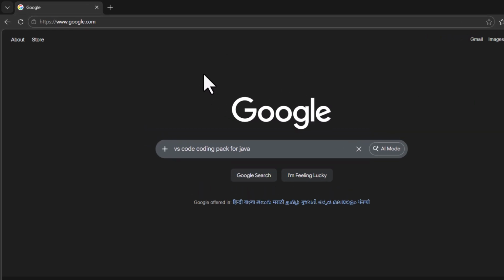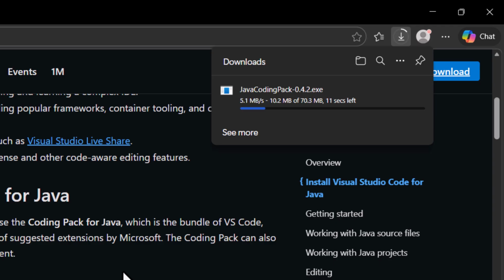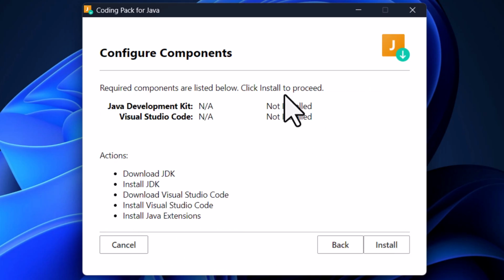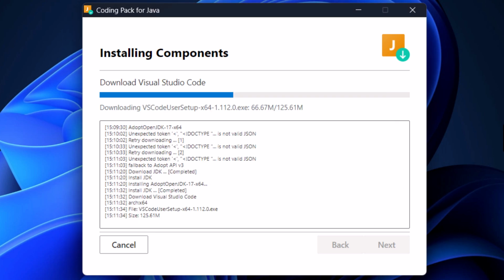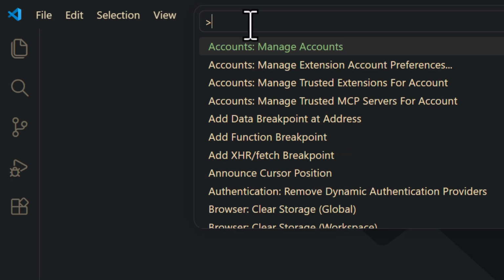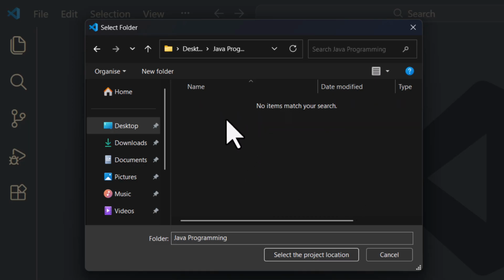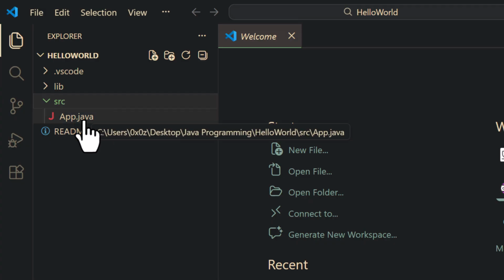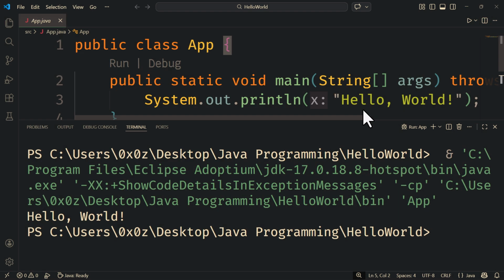How to Install VS Code for Java & Run Your First Java Program (Step-by-Step Guide)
Learn how to install Visual Studio Code for Java development and run your first Java program in this beginner-friendly tutorial. In this video, we cover how to download and install the VS Code Coding Pack for Java, which includes Java JDK, VS Code, and all essential extensions in one simple setup.

We also walk through creating a Java project, writing a basic Hello World program, and running it inside VS Code. This step-by-step guide is perfect for beginners who want to start Java programming quickly without complex setup.

Topics covered:
00:00 Introduction
00:11 Download VS Code Coding Pack for Java
01:03 Install Java JDK and VS Code
02:30 Create a Java project
04:01 Run Java program in VS Code

If you're new to Java or VS Code, this tutorial will help you get started.